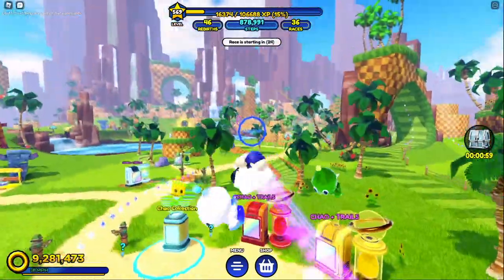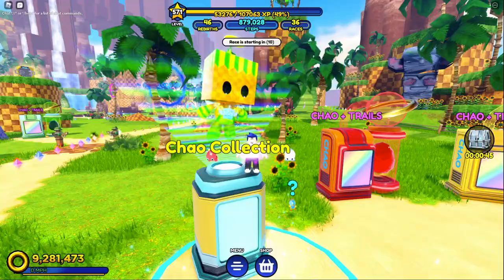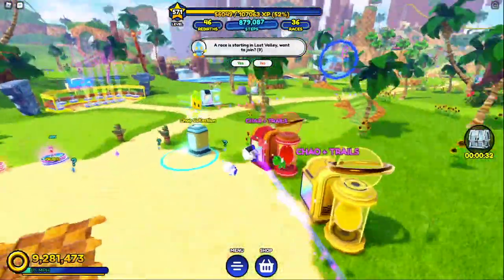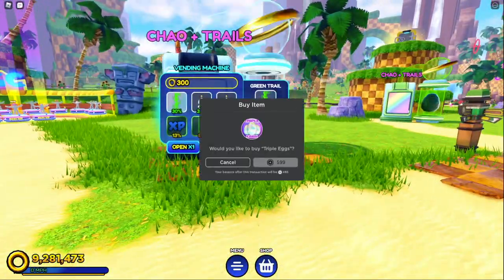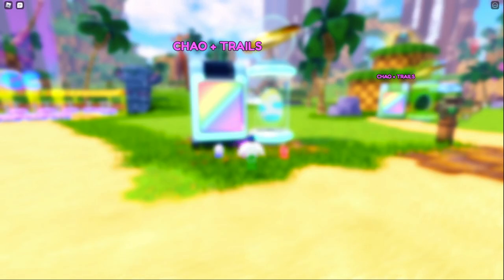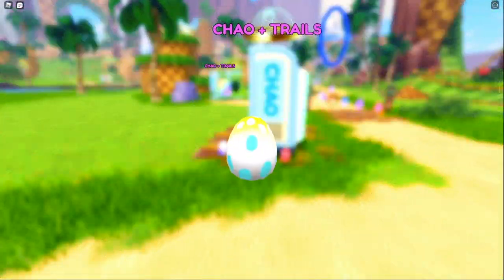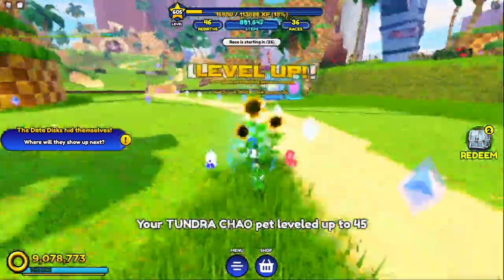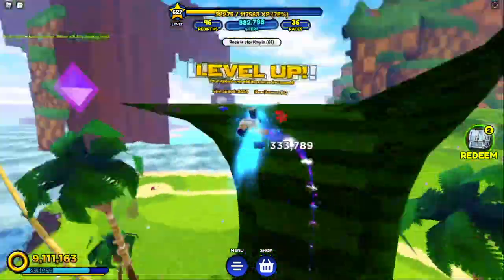HOW TO GET THE MASTER CHAO IN SONIC SPEED SIMULATOR ROBLOX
In this video I'll be showing you guys how to get the Master Chao in Sonic Speed Simulator Roblox in the brand new update.